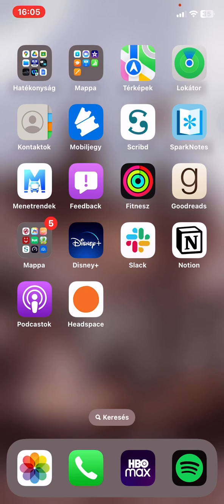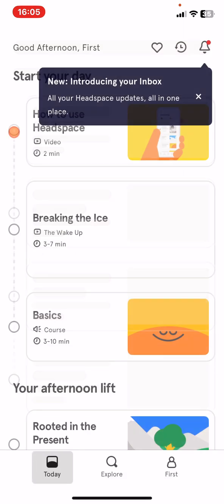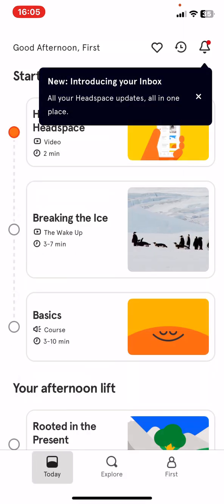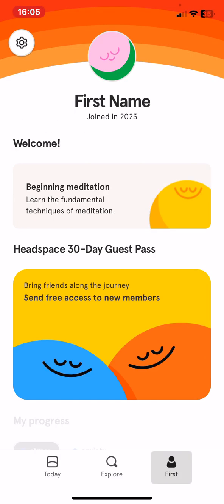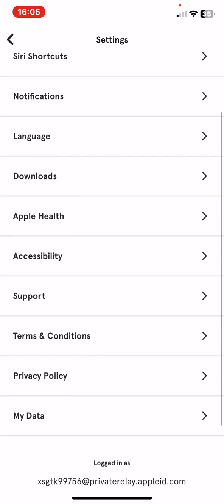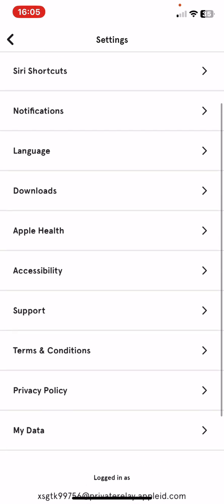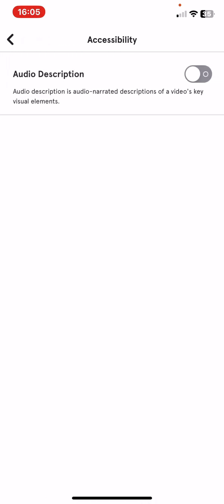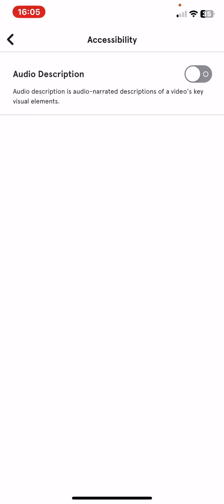How to enable the audio description function in Headspace?